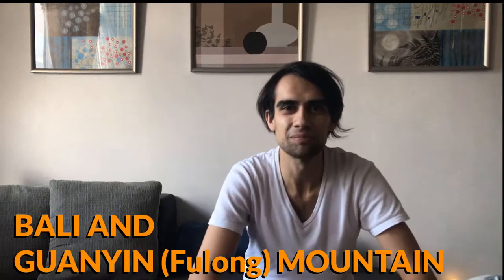Hiking in Bali, Taiwan - Episode 32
Need to know what to see in Taipei? Today Jesse shows a lesser known tourist spot near Taipei: Bali District and Mount Guanyin. This is one of the best day trips near Taipei and a great escape from Taipei. Have you been to Bali District?

We are Nomad Bears. A couple in their early 20s who decided to leave the comfort of home behind and embark on an adventure to Taiwan to save money, travel and share our budget travel lifestyle. We create daily budget travel vlogs about where we've been, how we got there and travel tips along the way. We are budget traveling in Asia and sharing our budget travel lifestyle.

- Mondays: Travel Tips Video
- Tuesday: A Day with Jesse
- Wednesday: Practical Travel
- Thursday: Adventures with Lucy
- Friday: How we travel?
- Saturday: Our adventures
- Sunday: Our weekly roundup

SUPPORT US

This channel is for you our viewers and if you appreciate if you can help us out in a few ways

Take your favorite episode and share it on your Facebook or Instagram. The more people that watch our videos the more people we can help travel.

2. Use our links to book your next trip. This goes to helping produce new content.